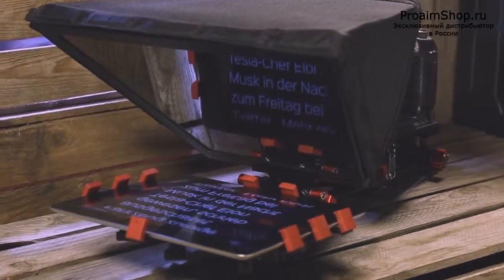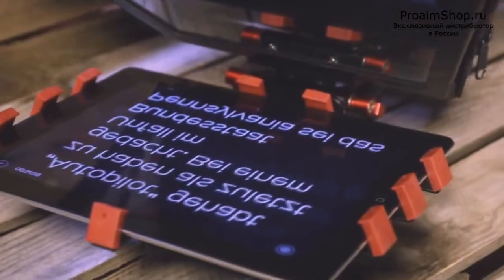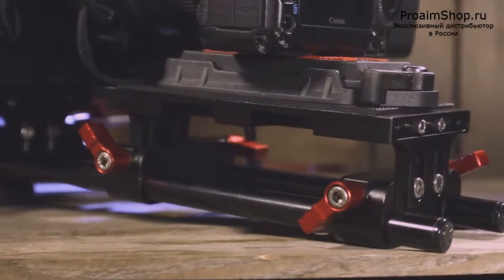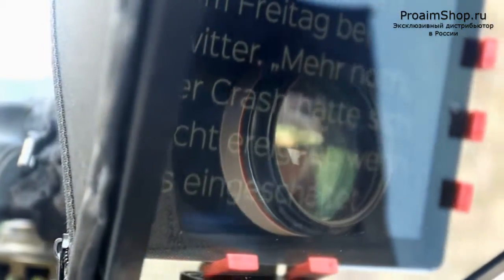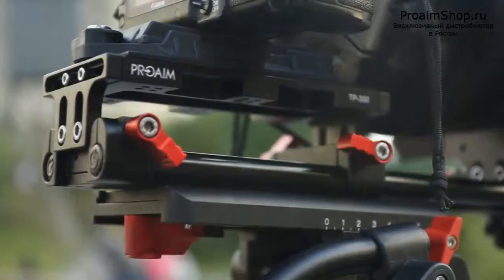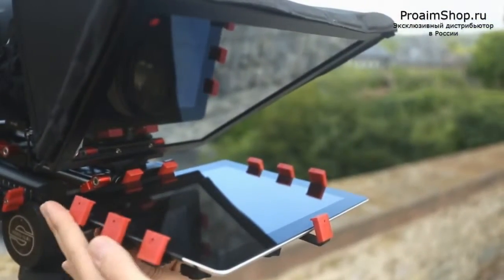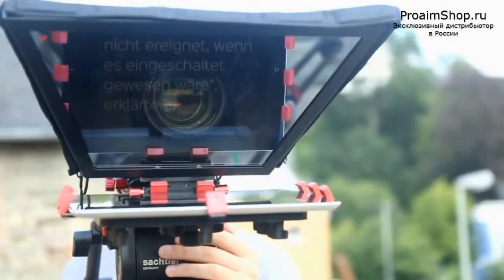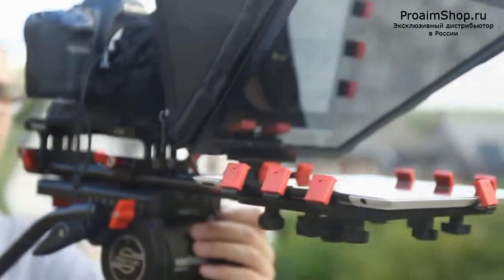Аксессуар Filmcity Universal Tablet Teleprompter, Rod Support